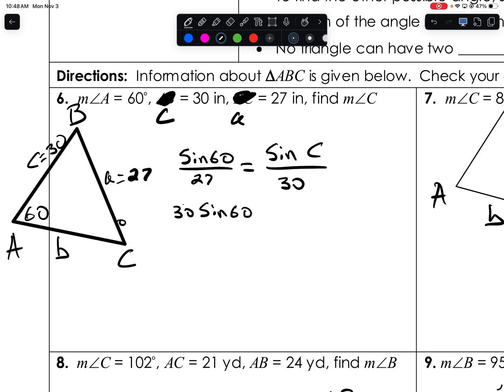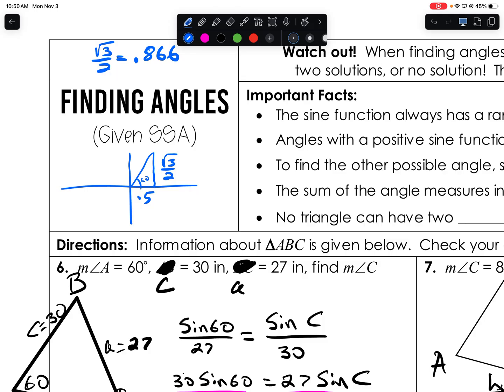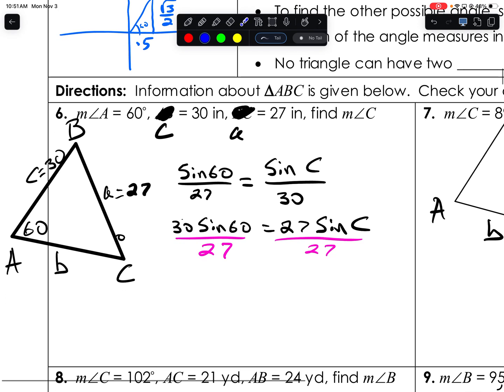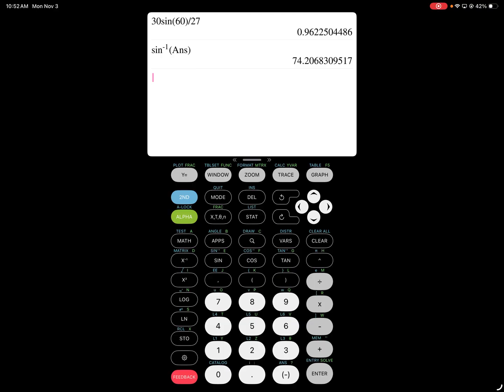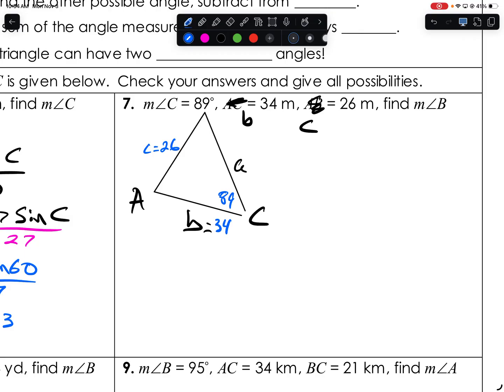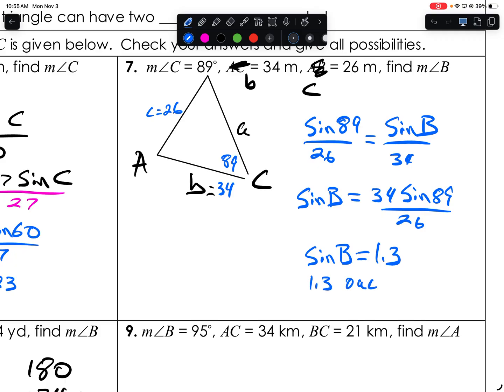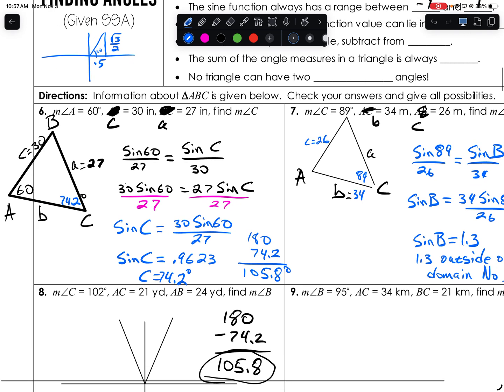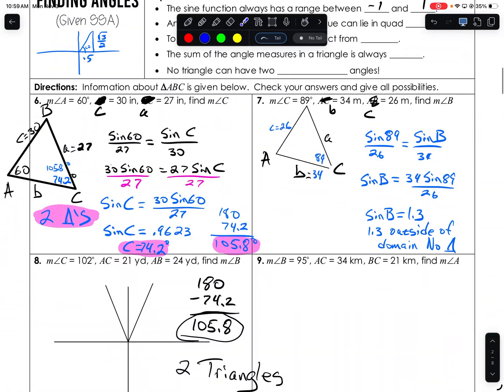5.7 Law of Sines Ambiguous Case